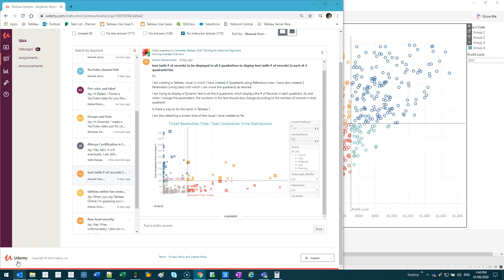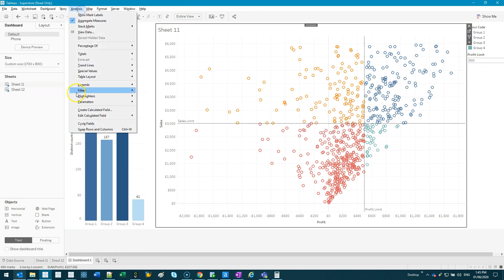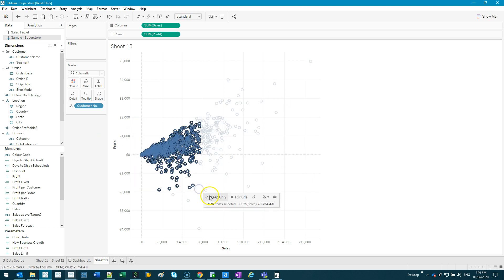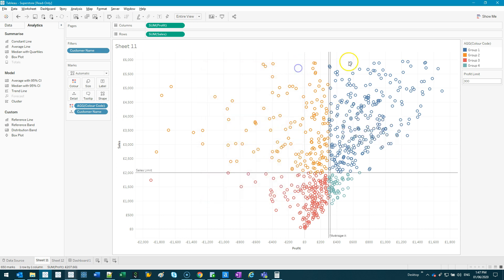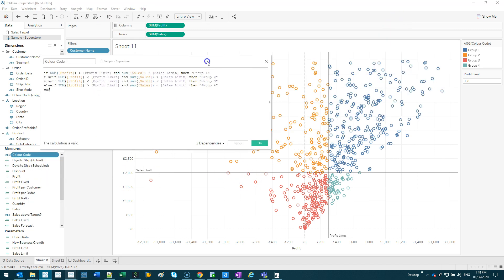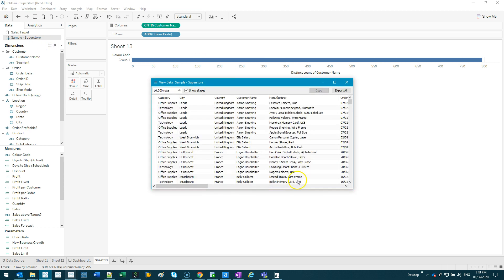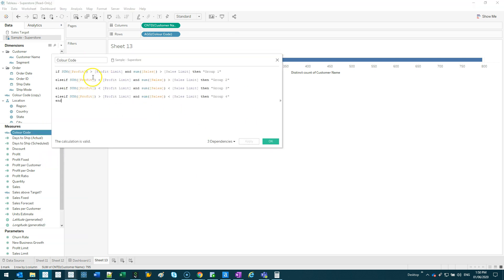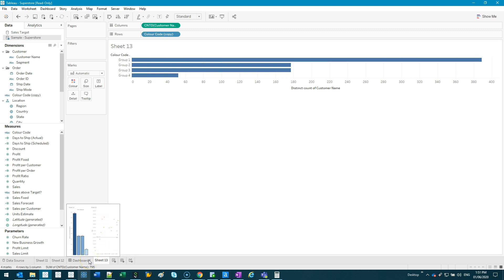Tableau - Scatter Plot, Parameters and Level of Detail Calculations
VIDEO DESCRIPTION:
A student asked me how to perform calculations that have been separated using parameters. Its a little tricky at first but again just shows how much you can do with Tableau with a little creativity.